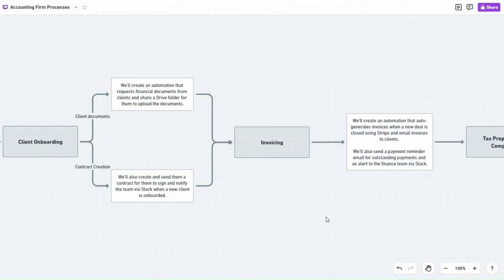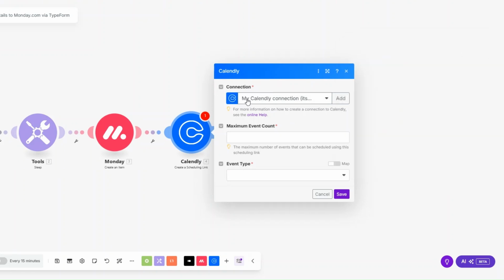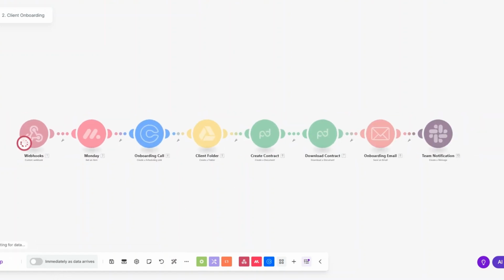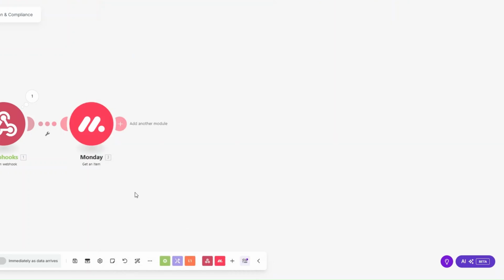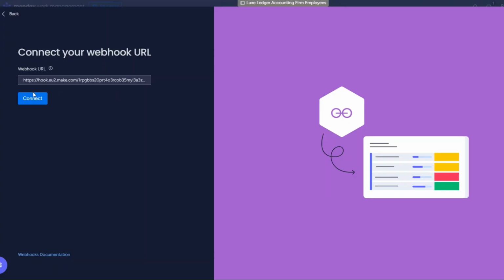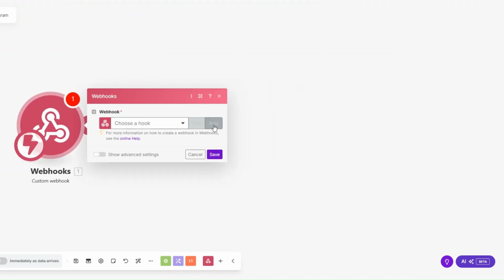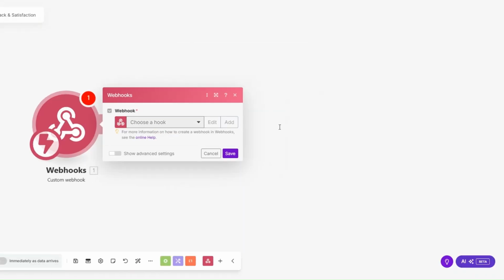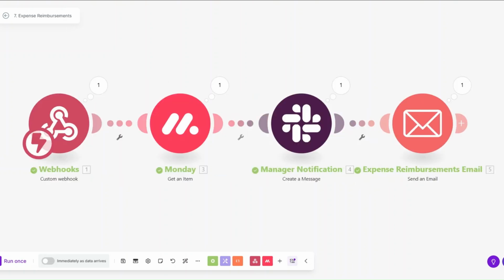Automate Your Accounting Firm FAST with Make.com! (Step-by-Step Guide)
Are you tired of manual data entry and repetitive tasks holding your accounting firm back? Learn how to Automate Your Accounting Firm FAST with Make.com! (Step-by-Step Guide)!

In this video, I'll show you how to streamline your workflows, reduce errors, and increase productivity using Make. From invoicing to expense tracking, discover how to automate tedious tasks and free up more time for high-leverage activities.

Whether you're a solo practitioner or a large firm, Make can help you take your accounting business to the next level. Watch now and start automating your accounting firm today!